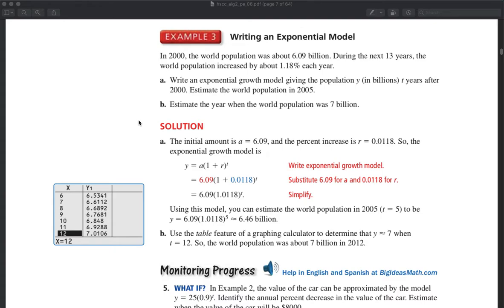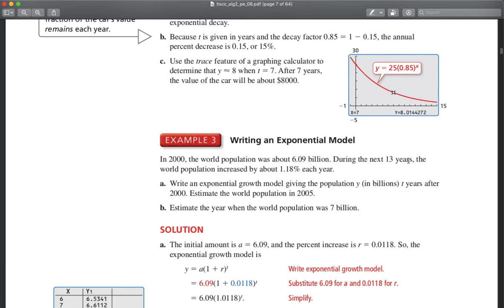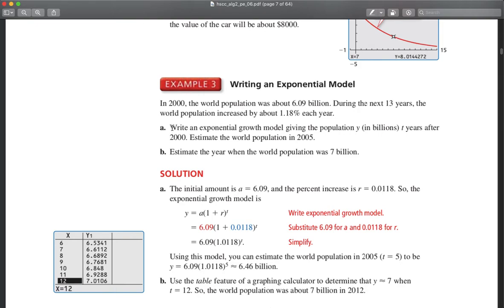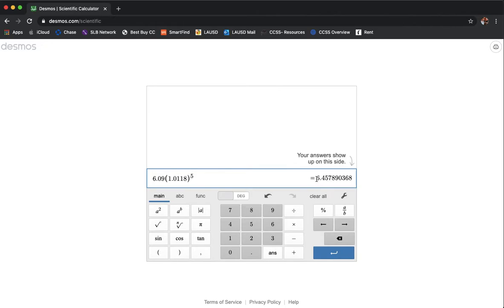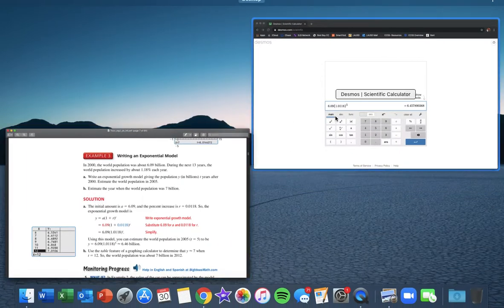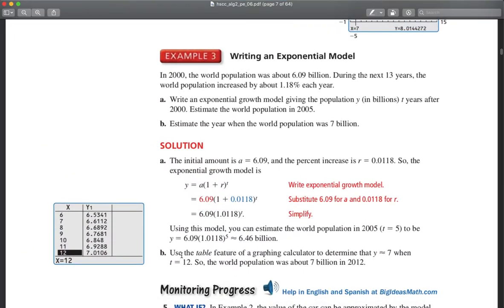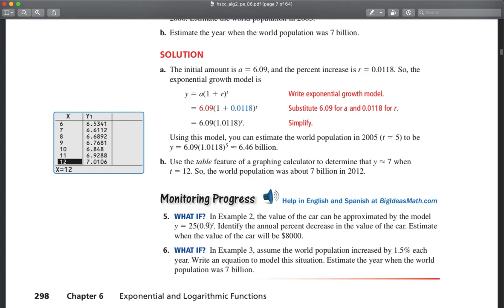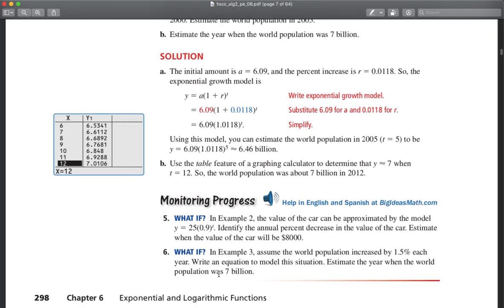Homework #24 on Exponential Models Part 2